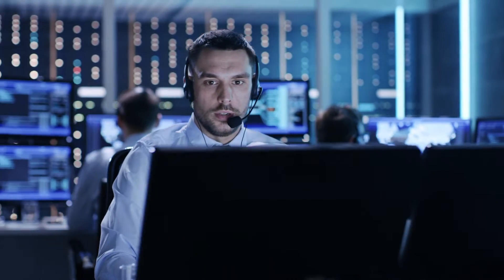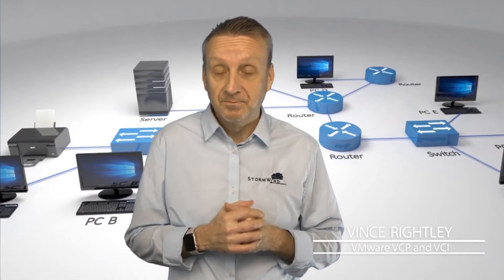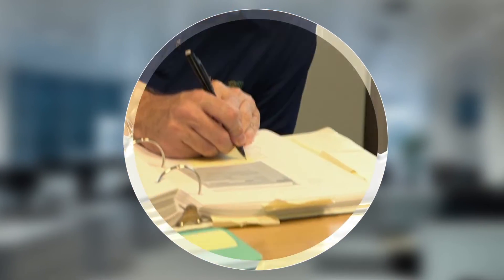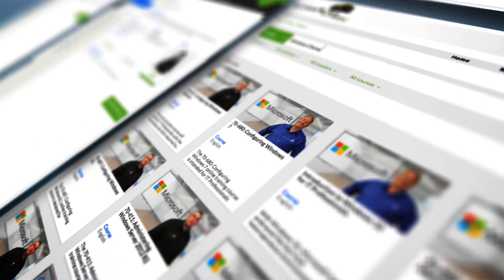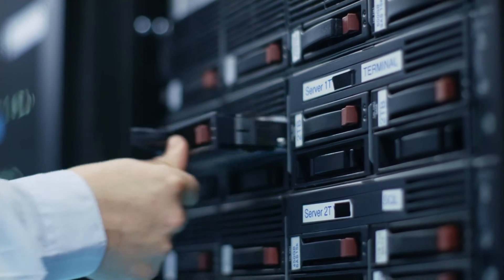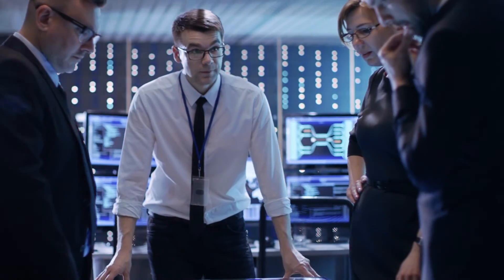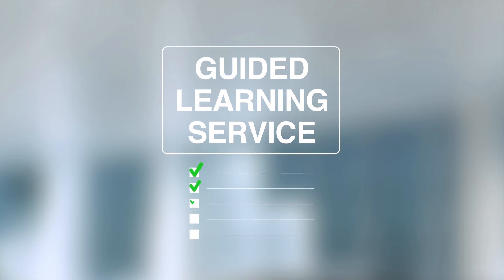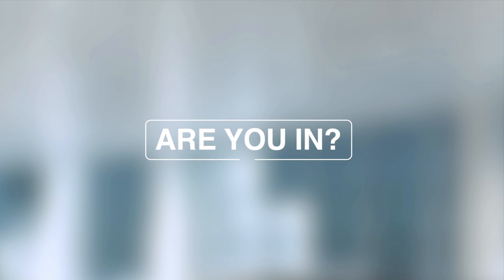Welcome to StormWind Studios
Ridiculously effective, massively engaging. Cutting edge. Online IT training for all your needs.

- Live, OnDemand & Mobile
- Labs, Books & Practice Exams
- 1/4 The Cost
- Elite Instructors + Mentoring
- Training In 1/2 The Time
- Netflix-Like Annual Library
- Fresh Current Content
- Team Progress Dashboard
- Hollywood Meets IT Training